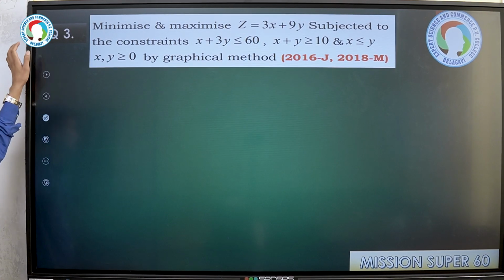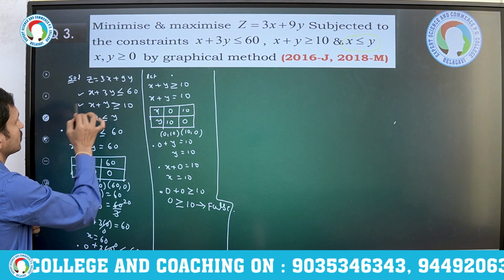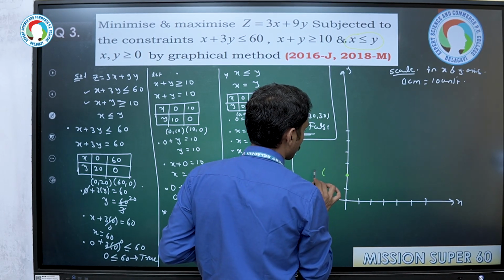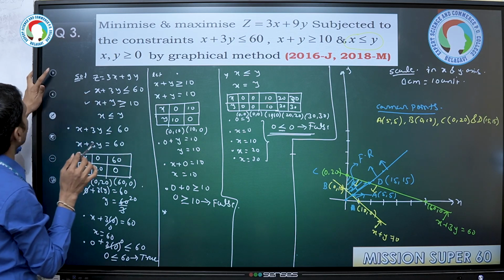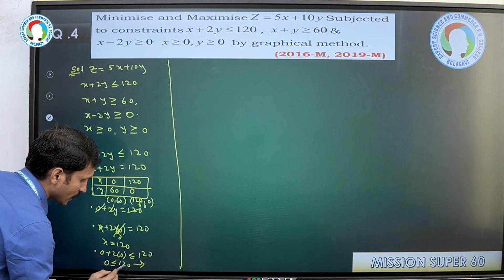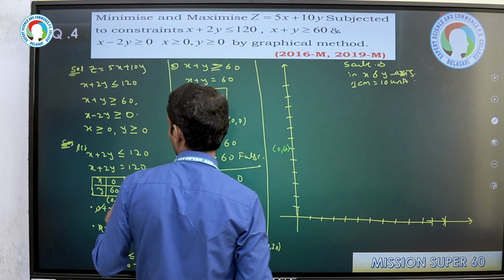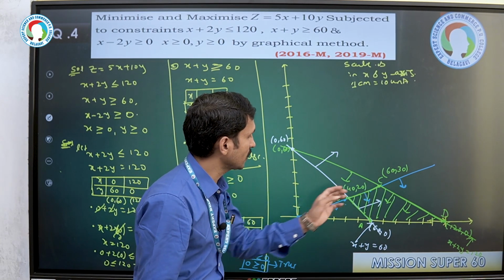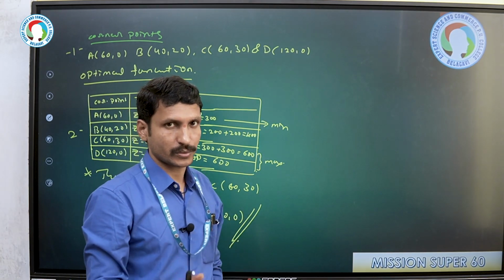PU II MATHEMATICS | MISSION SUPER 60 | UNIT 12 LINEAR PROGRAMMING PART 2| EXPERT PU COLLEGE BELAGAVI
A masterclass to score 60 marks in mathematics PU II exam. Follow along the playlist to learn more important questions.